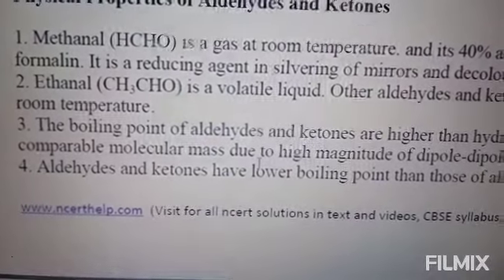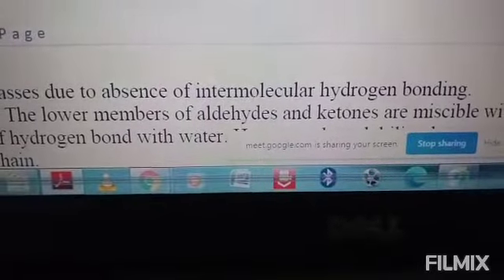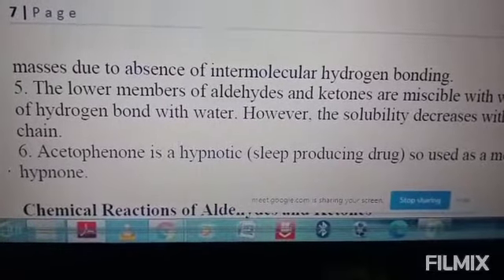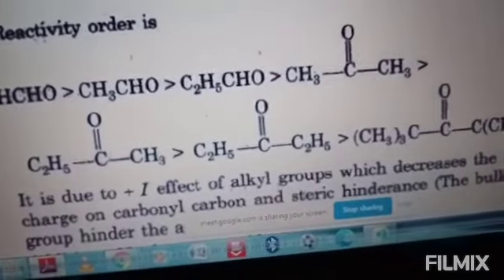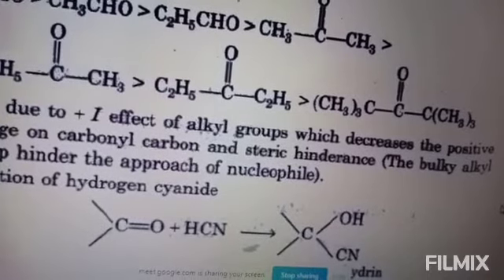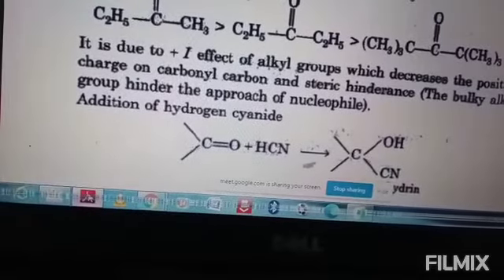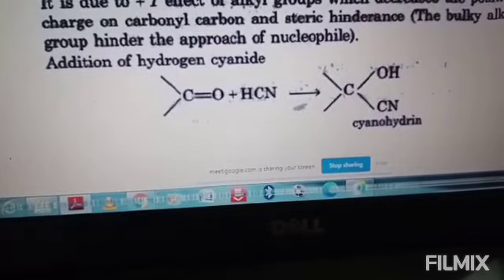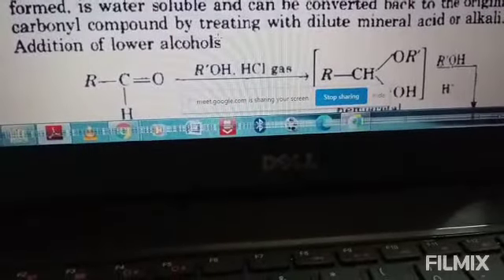pHysical properties of aldehyde and ketone